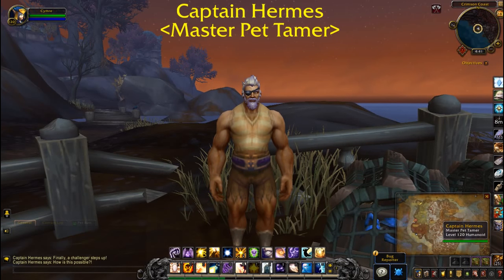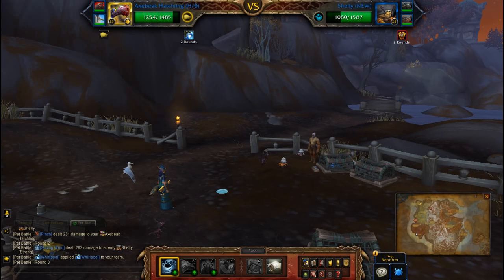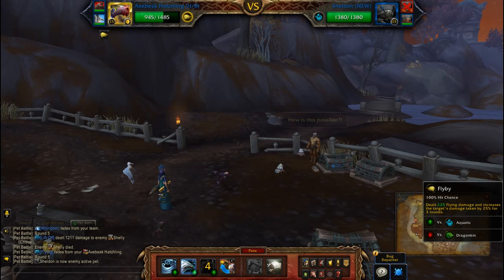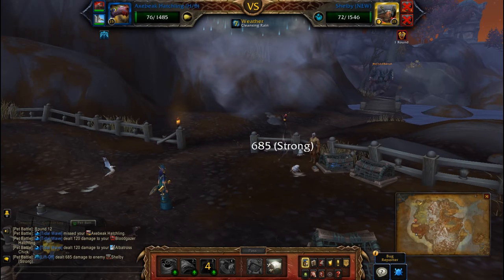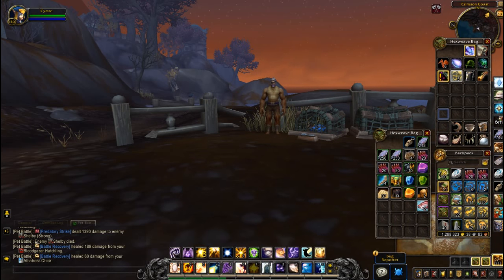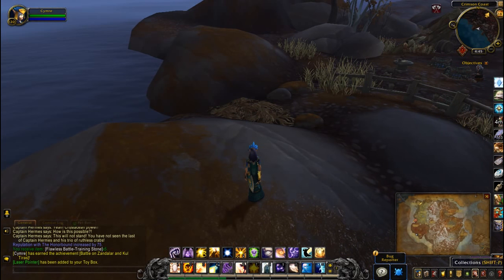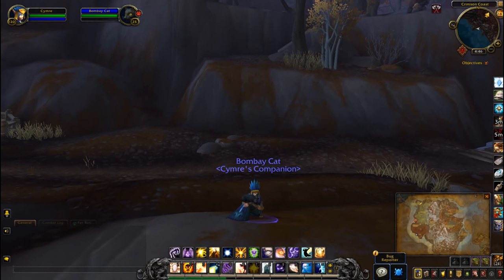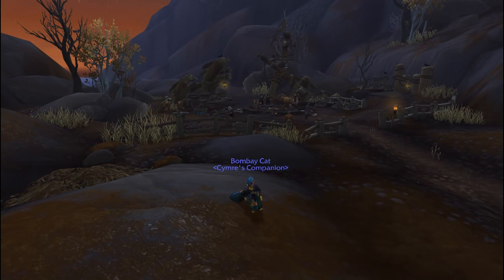Captain Hermes - Crab People (includes Laser Pointer toy)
How to defeat Captain Hermes for the pet battle world quest - Crab People in Drustvar - almost soloed. Also includes the Laser Pointer toy rewarded after you complete 20 of the pet battle world quests in Battle for Azeroth. Have to say, I was a little disappointed with the reward. I expected it to be more interactive and last more than a couple of seconds.

Team: Axebeak Hatchling (H/B), Bloodgazer Hatchling (or another pet)